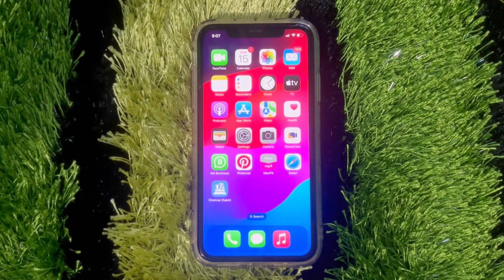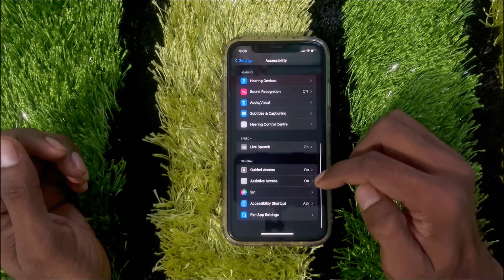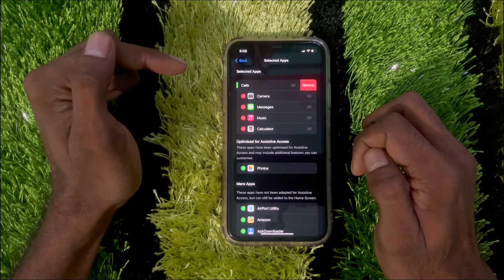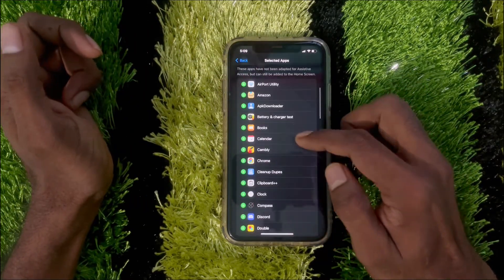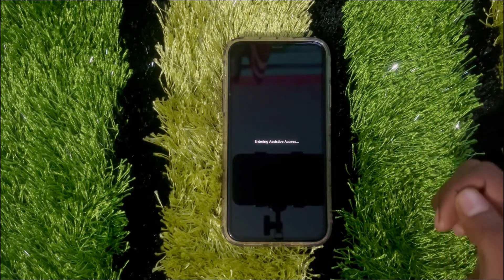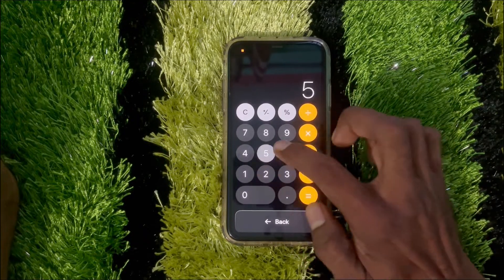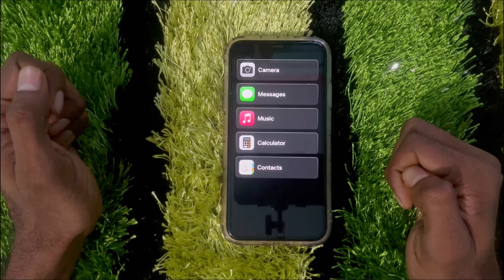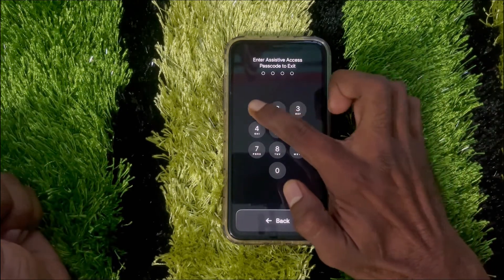how to use simple mode on iOS 17 of iPhone | PIN TECH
How to enable and use Easy Mode on iOS 17 for iPhone. How to set up and use Simple Mode on iOS 17 for iPhone. What is Simple Mode on iOS 17 for iPhone and how to use it?. How to make your iPhone easier to use with Simple Mode on iOS 17. A guide to using Simple Mode on iOS 17 for iPhone. Do you want to make your iPhone easier to use? Simple Mode on iOS 17 is a new feature that simplifies the interface and makes it easier to navigate. In this video, we'll show you how to enable and use Simple Mode, and how to customize it to meet your needs.
Simple Mode is a great option for seniors, people with disabilities, or anyone who wants a simpler iPhone experience. It also makes it easier to use your iPhone if you're not familiar with the iOS operating system.
To enable Simple Mode, go to Settings - Accessibility - AssistiveTouch. Tap on AssistiveTouch to toggle it on, and then tap on Customize Top Level Menu. Add the Simple Mode button to the top level menu by tapping on the green plus sign.
To use Simple Mode, simply tap on the Simple Mode button in the top level menu. This will open a simplified home screen with larger icons and fewer features. You can tap on any of the icons to open the corresponding app.
To customize Simple Mode, go to Settings - Accessibility - AssistiveTouch - Simple Mode. Here, you can change the appearance of the home screen, and enable or disable specific features.
We hope this video helps you to use Simple Mode on iOS 17 to make your iPhone easier to use.

From
Pin Tech